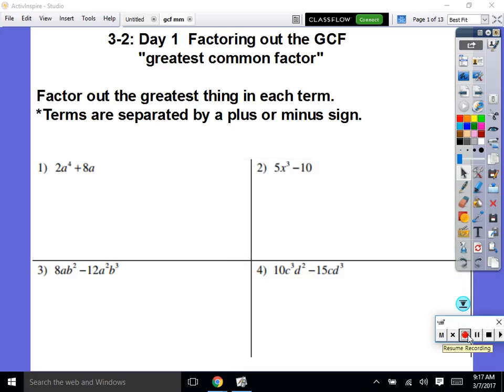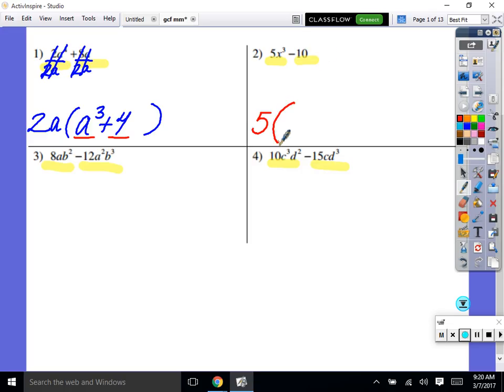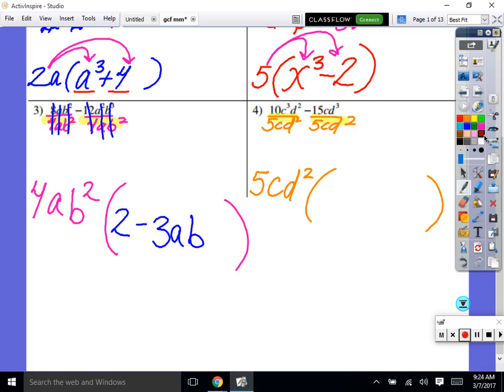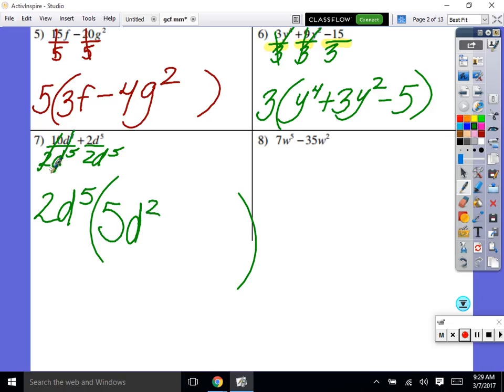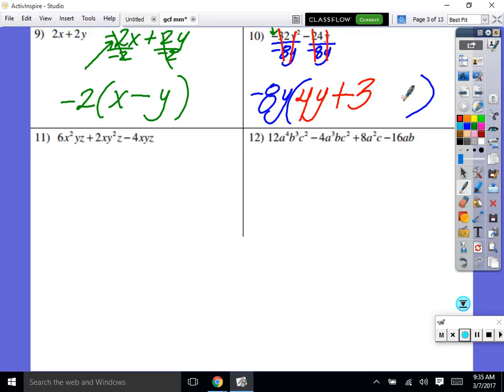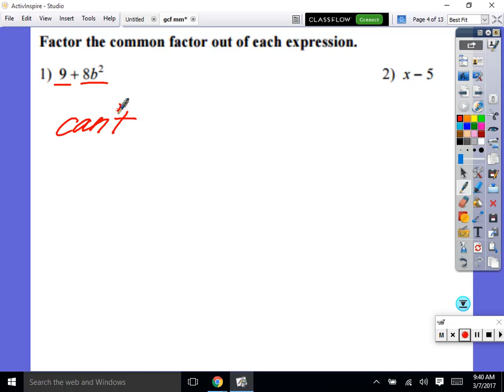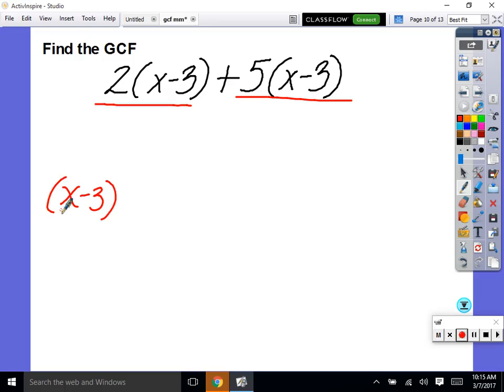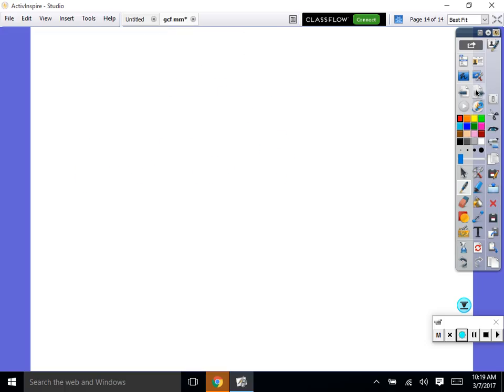3-2 factoring out the greatest common factor